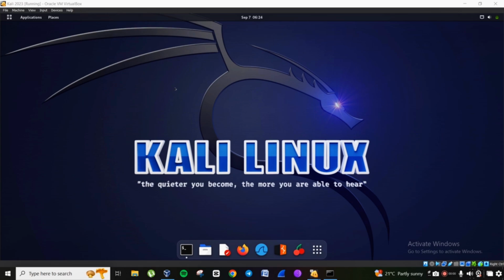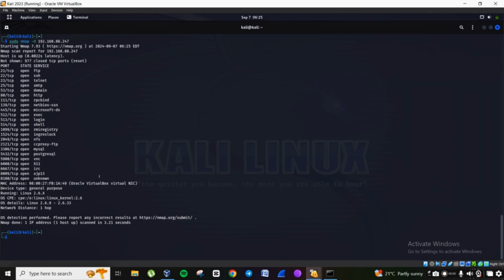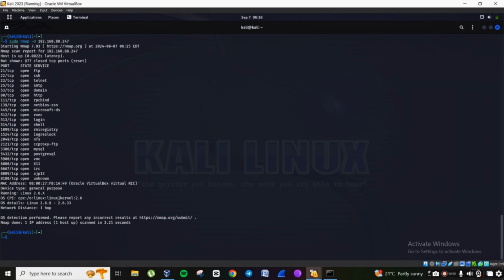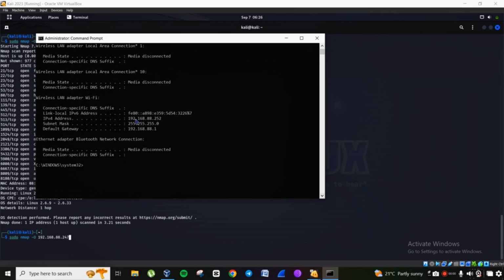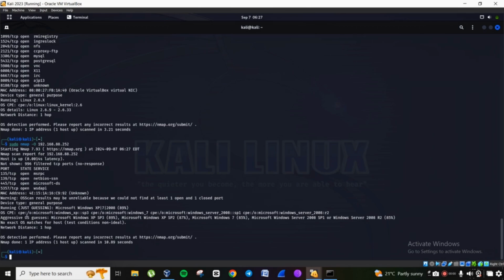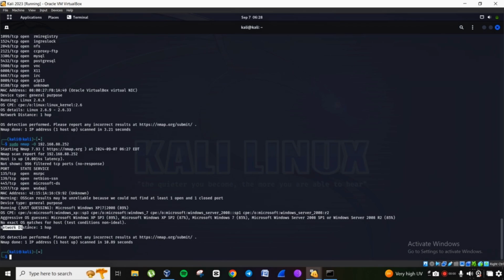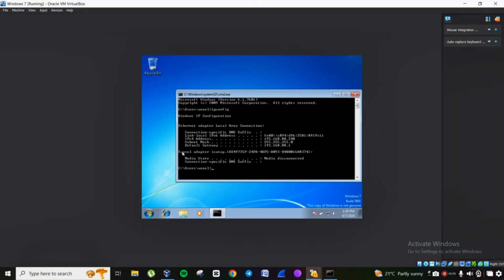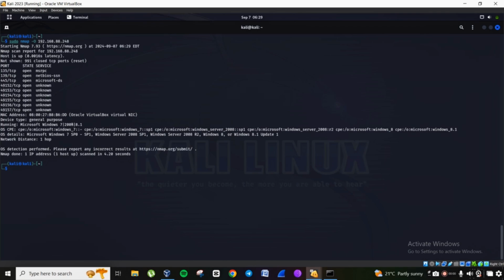Nmap Detection of OS | Ethical Hacking Course|Part 12.2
How to detect the Operating System of the target machine system.